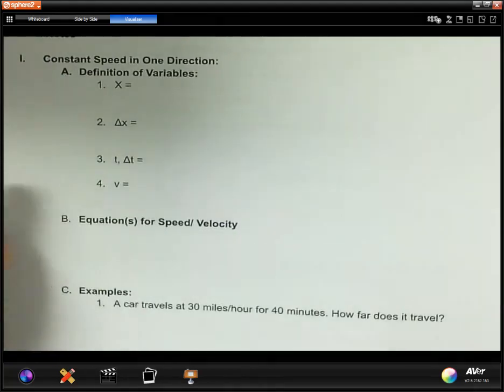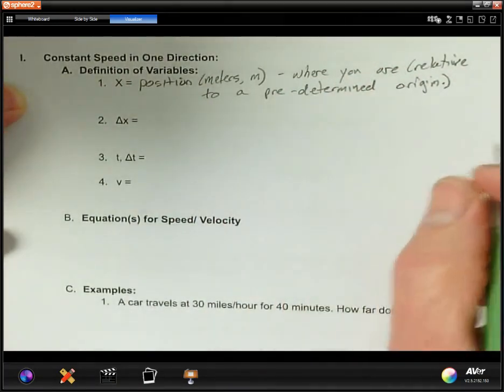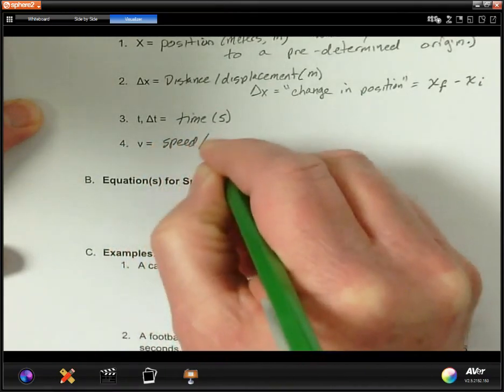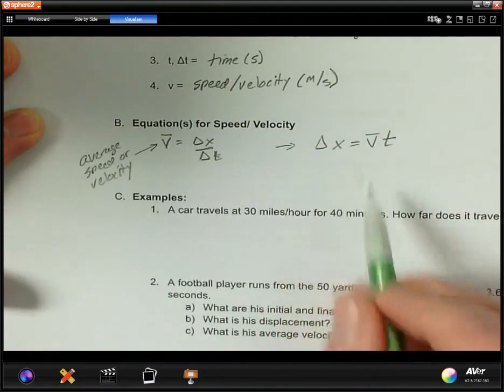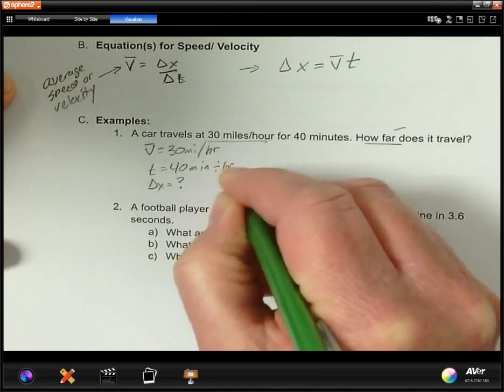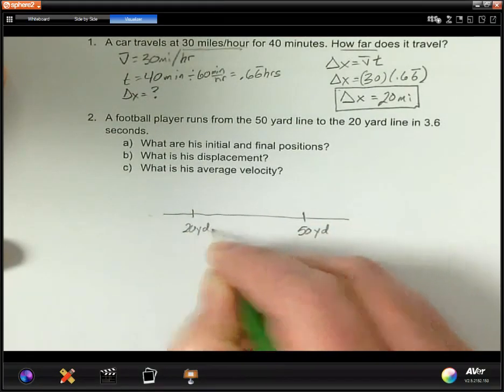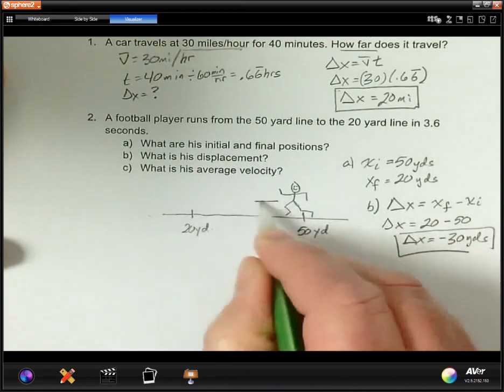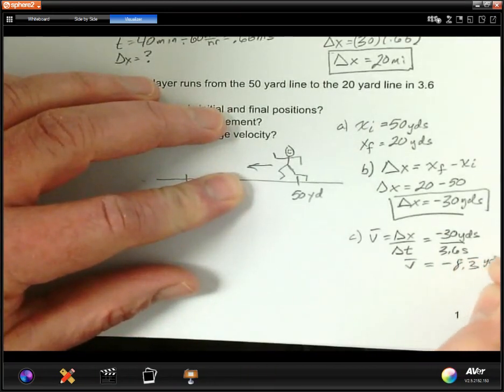Motion Video 1 Constant Speed